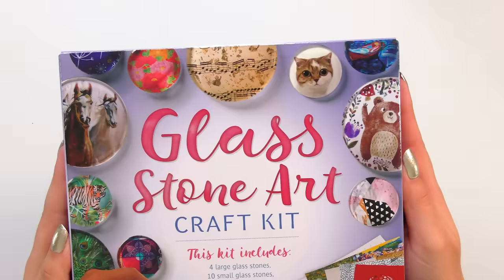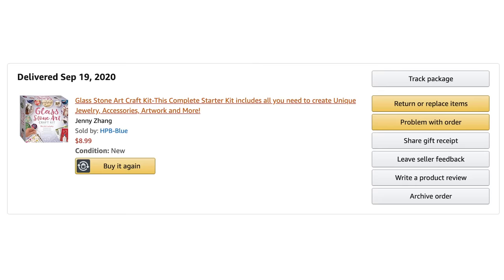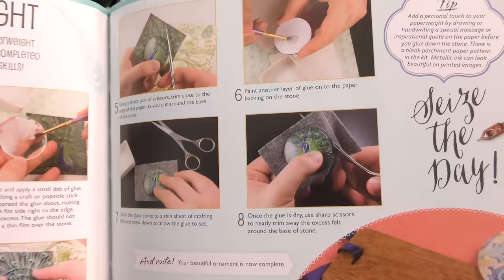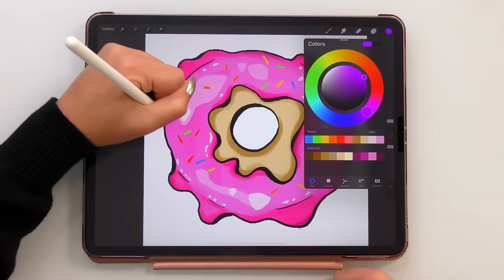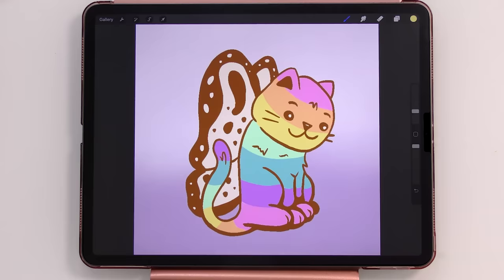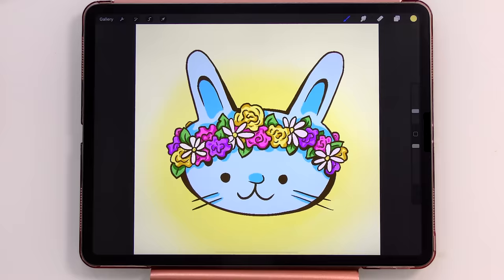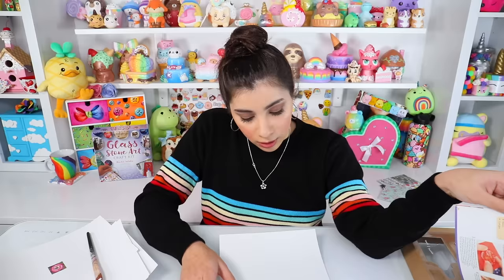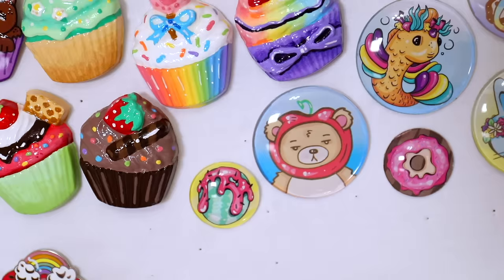A New Way to Make Custom Pins!!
Hey guys! Today I have a video for you that kinda started as one thing, but then morphed into something else haha. I thought that i was going to be testing an art/craft kit for this video called "glass stone art craft kit." BUT, I ended up not liking the kit so much and being uninspired by the supplies included. so, i decided to go off on my own creative adventure lol. I used this kit to create a new batch of DIY custom pins. If you've been around my channel for a while you will know that I love making custom pins. I've made them with clay, shrink plastic, and even hot glue. But this was my first time using glass pendants to create pins. I was able to create my own digital art using an app on my ipad called  Procreate to draw some designs for my pins and make them completely custom.
Sorry if this video was kind of all over the place, but I definitely had fun and I really hope you like the final result.

TIME IS RUNNING OUT!

CURRENT SERIES:
Bake With ME: Recreating squishies I've decorated in real life
Squishy Unboxing: Opening used squishy packages sent from viewers

___UPLOAD SCHEDULE___

CREATE THIS BOOK:

CREATE THIS BOOK 2:

____ME SOCIALS____

____CONTACT ME____

_____MAIL ME_____